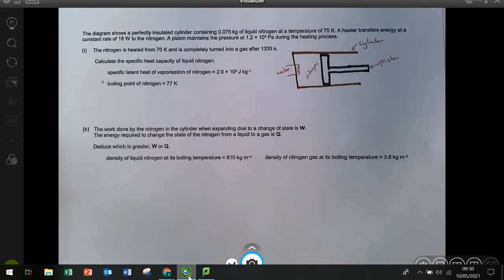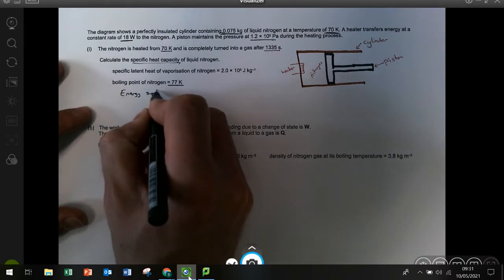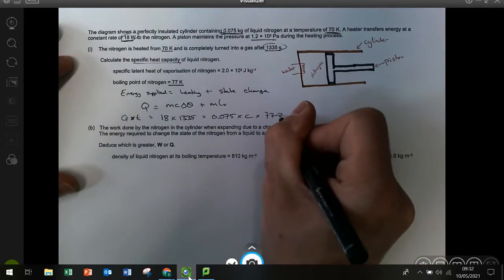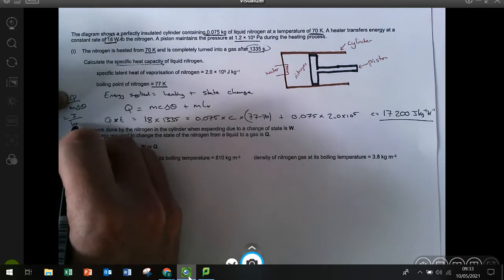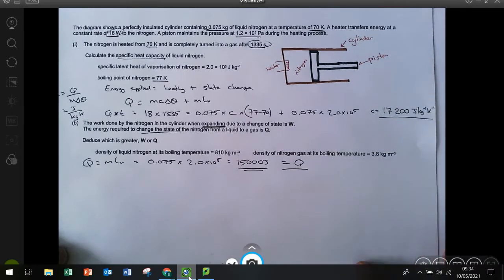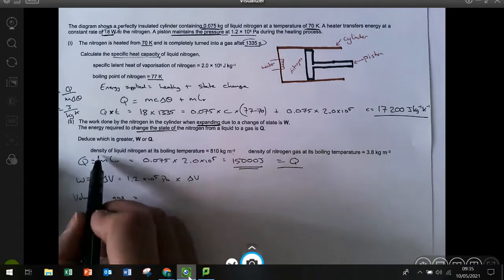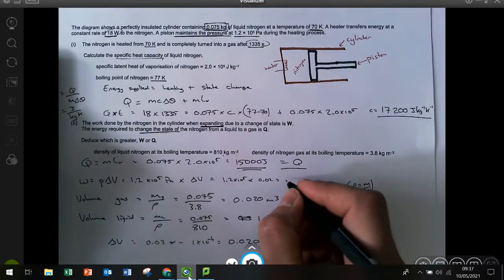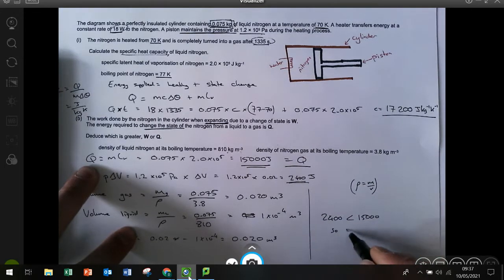A-level Heat Capacity and Latent Head - Challenging Thermal Physics Worked Exam Question